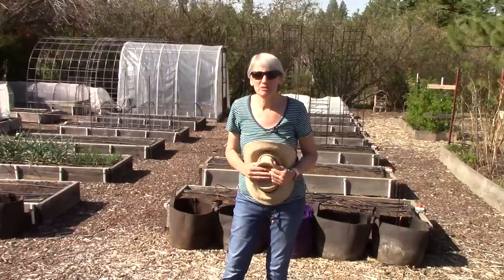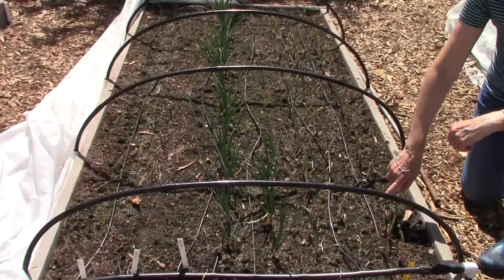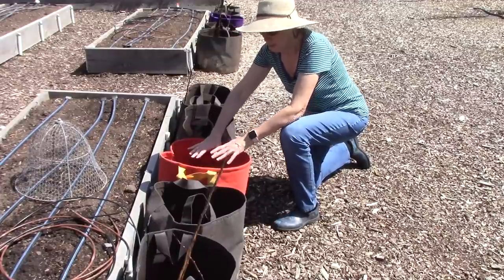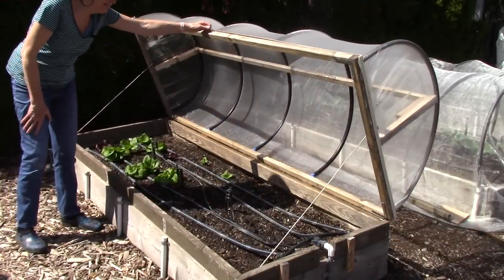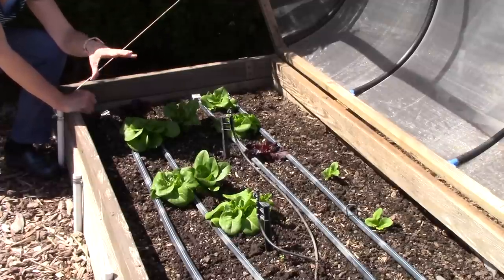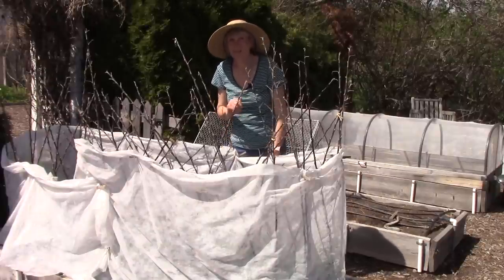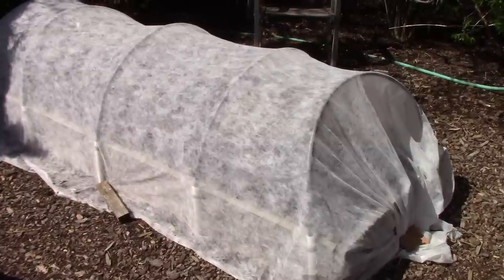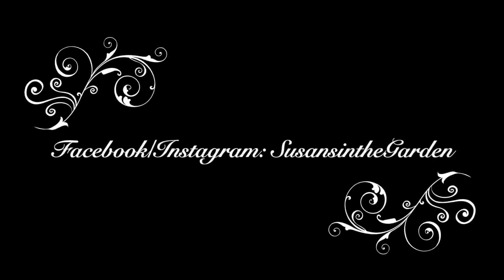Vegetable Garden Tour #1: Everyone Can Grow a Garden (2023) #18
Garden writer Susan Mulvihill takes you on the first tour of her vegetable garden for 2023. You'll get updates on how everything is growing, what Susan's doing to keep damaging insect pests away from certain crops, how the carrot-germination experiment went, and get updates on the seedlings she started indoors. The covered raised beds and copper rings that Susan shows you are DIY projects from her book, The Vegetable Garden Pest Handbook.

Susan gardens in Spokane, Wash. While most of this region is in hardiness zone 6, her garden is in a microclimate, making it zone 5b. Be sure to visit her website, SusansintheGarden.com.

Susan's newest book, The Vegetable Garden Problem Solver Handbook, is now available! You can order a signed copy of the book or Susan's previous book, The Vegetable Garden Pest Handbook, by sending her an email at .

1. Vegetable Garden Problem Solver Handbook
2. Vegetable Garden Pest Handbook